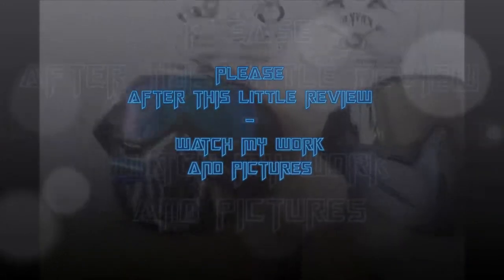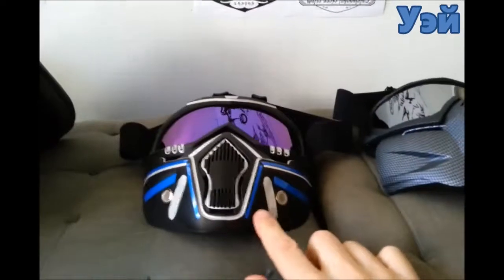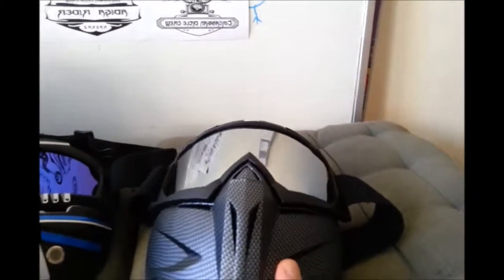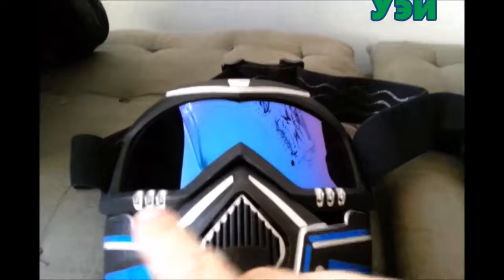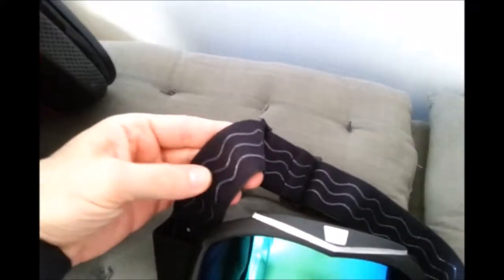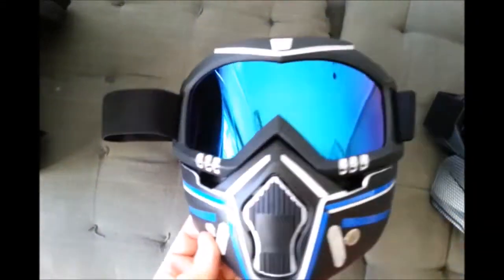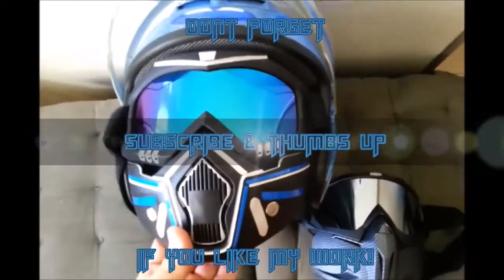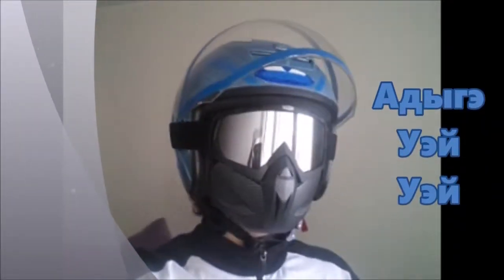1k masque ski - casque moto - Goggle Mask Helmet - Custom Motorcycle Bike Ski - Adiga Rider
Review - 2 Goggle Mask for Helmet - for Motorcycle, Bike & Ski etc... Адыгэ Уэй Уэй !!!

Welcome to Adiga Rider - Circassian Cycle Crew - France.
Main Topic is Customising Bike Motorcycle, Helmet and Maintenance Tips DIY. Paint, LED light, Reflective Glow strip etc.
Discover my Art Work with a Circassian Style and Spirit of the Caucasus Mountain.